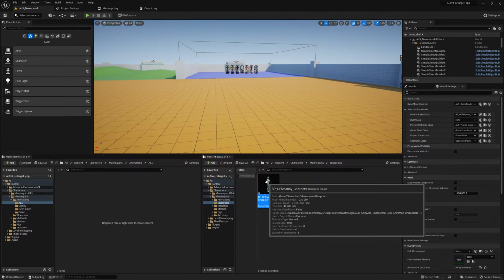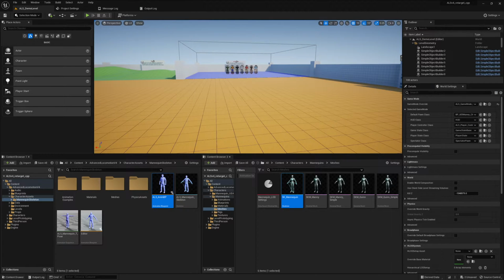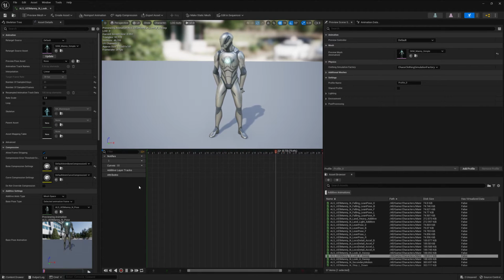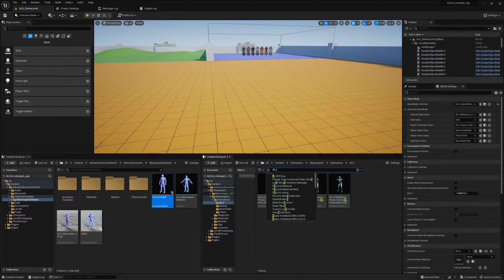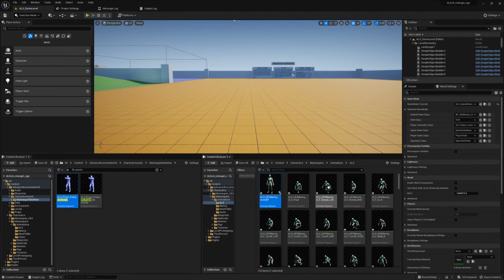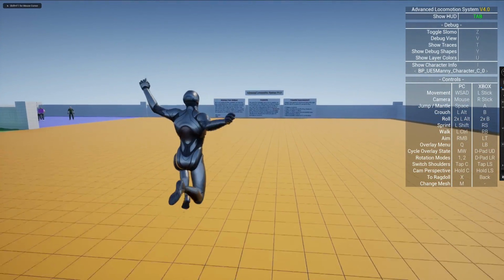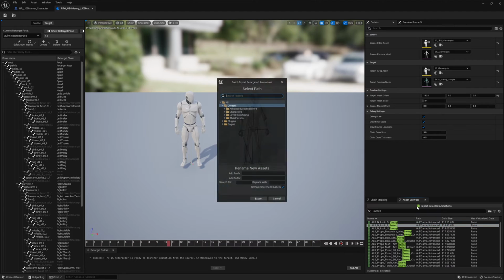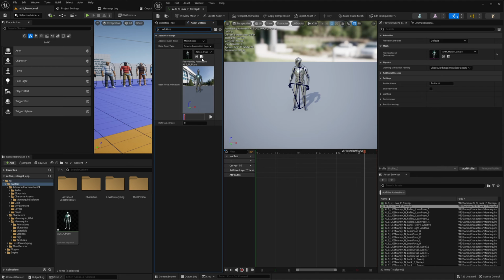TTToolbox - UE5.1 IK Retargeting Fixes | UE5 Devlog #5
I am currently moving slowly to UE5.1 and thought to give retargeting a try there as well. But I am still stepping into the same issues like in UE5.0. Within this video I will talk a little bit about those issues and show you a first preview of the fixes.